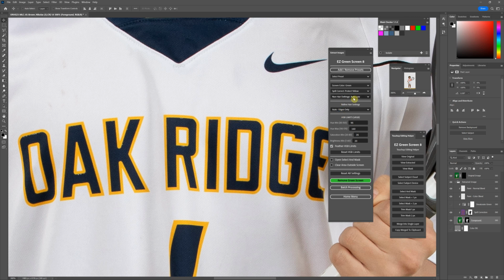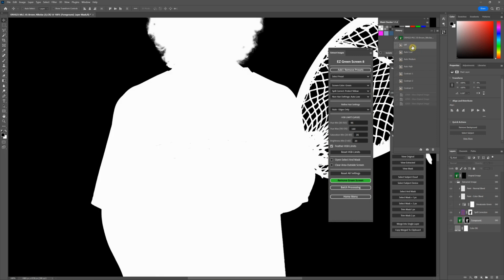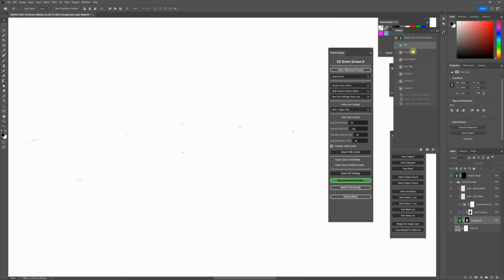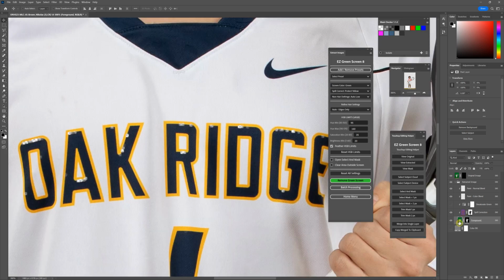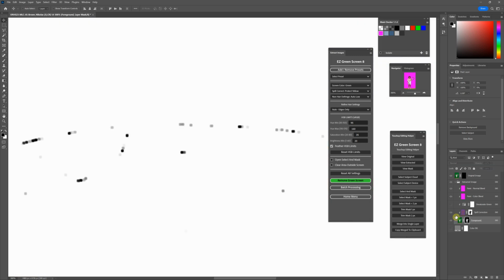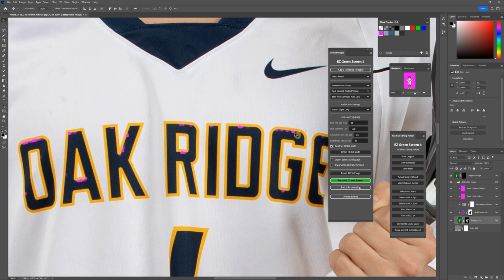EZ Green Screen - 1 Minute Tip - Use Auto Modes For Non-Hair Defringe